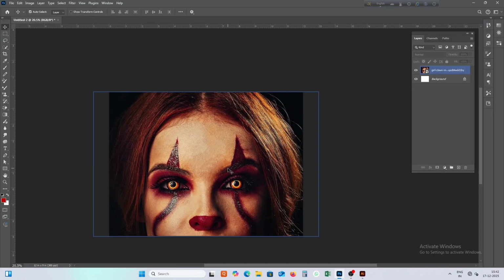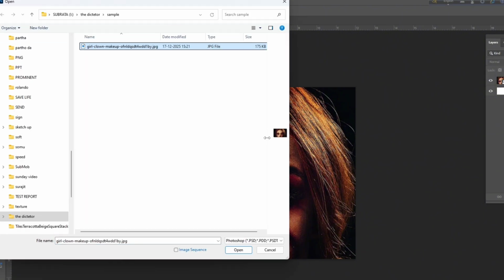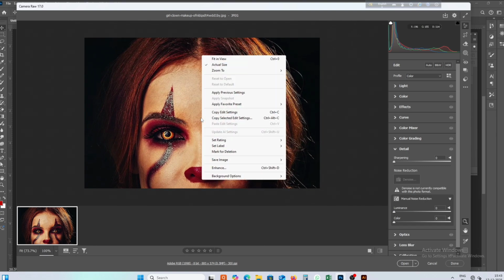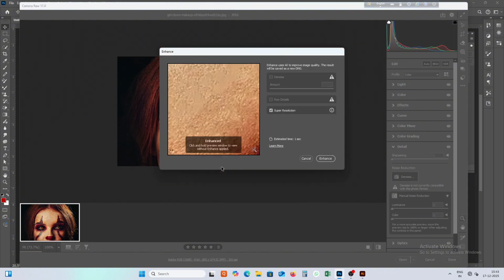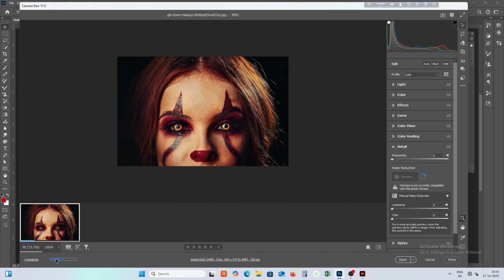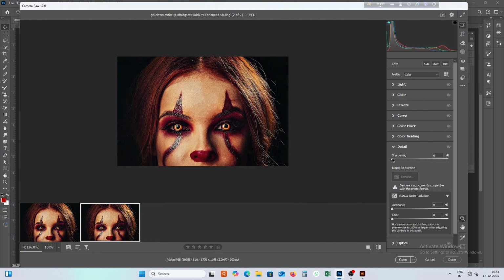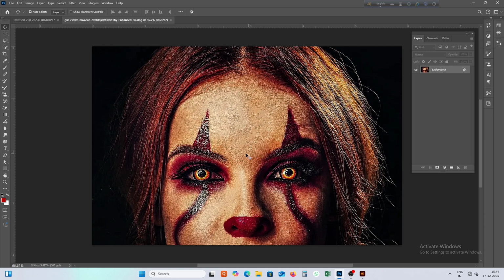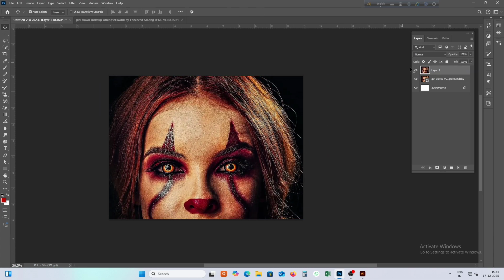Fix Blurry Photos in 60 Seconds! How to Enhance Image Quality in Photoshop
In this Photoshop tutorial for beginners 2025, you'll learn how to create a stunning poster design using the latest tools in Adobe Photoshop. Whether you're a graphic design student or a freelancer, this video will help level up your design skills.
Related:- upscale image,
increase DPI,
Neural Filters,
Super Zoom,
# image enhancement,
Adobe Photoshop,
fix low quality.